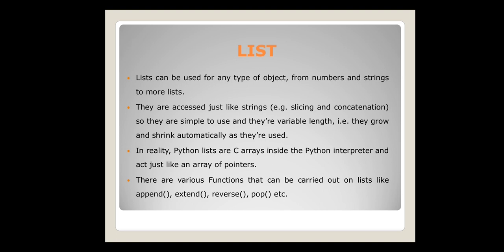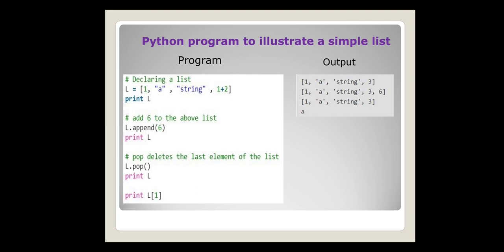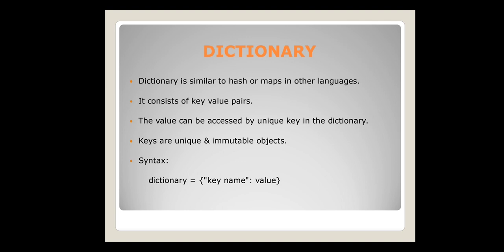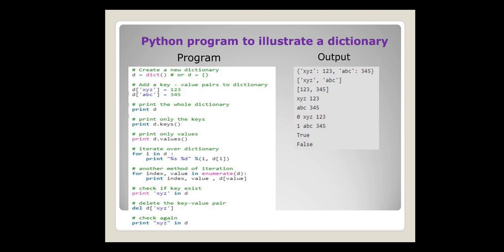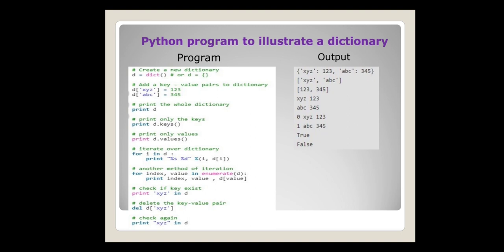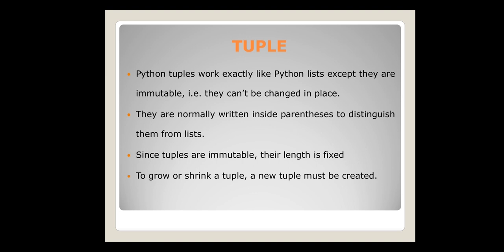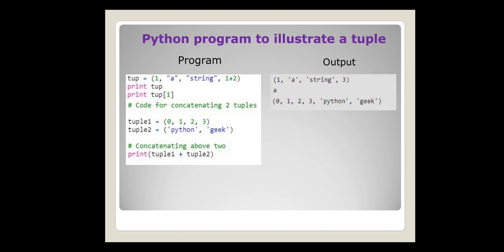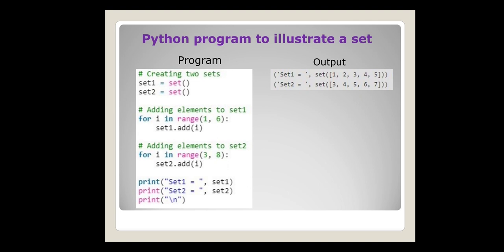Inbuilt Data Structures in Python